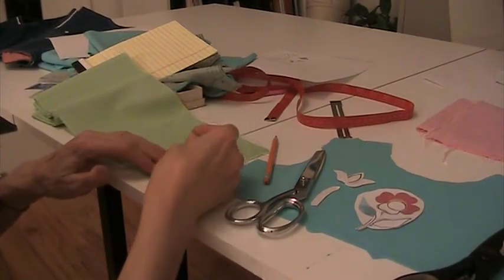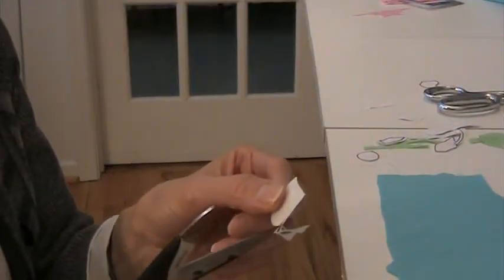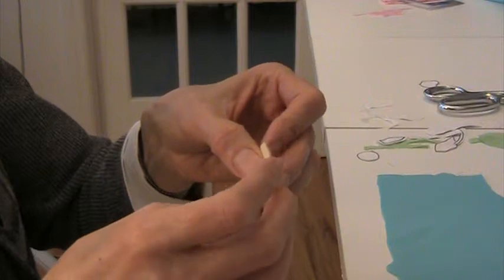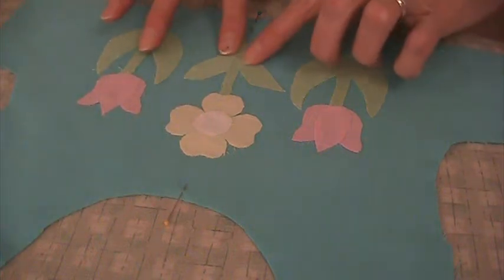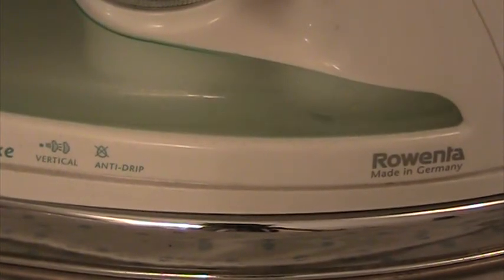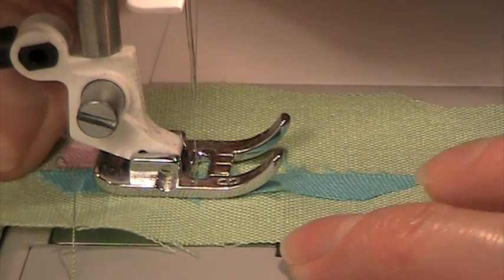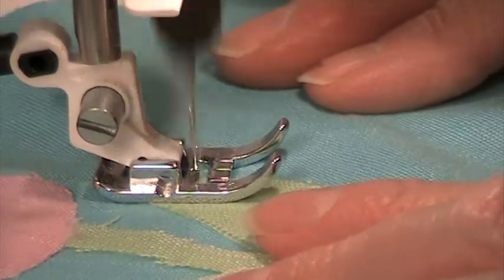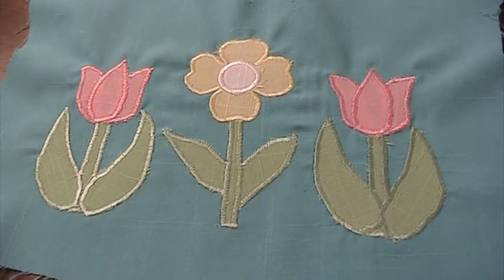Applique, How To: How To Applique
Machine Applique tutorial available for you here!!!  Hope you find this information helpful.  Applique is a fun technique for making your items very individualized.  It can be used in making children or adult clothing, as well as used in quilting projects or other sewn craft applications.  The information given here is in a step by step process and easy to duplicate with some practice.

applique
appliques
appliqués
appliqued
appliqué
appliquéd
applique designs
applique quilt
appliquée
padded appliques
applique patterns
applique patches
applique wall
for applique
sequin applique
applique garden flags
applique iron on
and applique
on applique
with applique
en applique
applique d
applique quilting
wood applique
applique hand
aplique
how to applique
tile applique
country applique
embroidery applique
wall appliques
applique fabrics
applique luminaire
art applique
onlay applique
pes applique
fabric applique
tree applique
design applique
machine applique
monkey applique
iron on appliques
invisible applique
history of applique
applique quilts
wooden appliques
pattern applique
window appliques
garden applique
patch applique
felt applique
applique flower
sewing applique
non slip appliques
applique letters
butterfly appliques
applique free pattern
applique society
applique llc
applique tutorial
rose applique
cross applique
heart applique
wood appliques
applique techniques
wooden applique
applique sew on
log cabin applique
making applique
appliques wholesale
applique custom
applique sew
decorative appliques
tub appliques
halloween applique
liquid applique
bee applique
truck applique
superman applique
tiger applique
tree appliques
what is applique
applique squares
square applique
beaded applique
sequined appliques
christmas appliques
wall appliqués
wall appliques for kids rooms
kitchen applique
airplane applique
applique foot
bat applique
applique academy
daisy applique
duck applique
fish applique
horse applique
mouse applique
skull applique
spider applique
the applique society
turtle applique
quilt blocks applique
lace applique
rhinestone applique
stainless steel applique
guitar applique
thanksgiving applique
turkey applique
applique animals
applique armor
applique buffet
applique leaves
baseball applique
bath applique
bow applique
cowboy applique
cute applique
deer applique
fairy applique
kitty applique
lamb applique
pig applique
rabbit applique
silver applique
spiderman applique
zebra applique
letter appliques
embroidery appliques
sewing appliques
fabric appliques
appliques for kids
baltimore applique
greek applique
padded applique
grinch applique
applique film
disney applique
dragon applique
dragonfly applique
glass applique
ladybug applique
leaf applique
sunflower applique
cross appliques
heart appliques
holiday appliques
monkey appliques
princess appliques

quilting
quilts
quilt patterns
patchwork
fabric
quilting patterns
bernina
embroidery
quilt
decorative corbels
wood onlays
carved ornaments
wood onlay
wooden rosettes
wood corbels
cherry carvings
resin corbels
embroidery designs
quilt pattern
cette
sewing
quilters
patterns
star
free quilt pattern
free quilt patterns
free quilting patterns
letters
making
onlays
baby
beaded
embroidered
garden
pes
craft
lampadari
lampe
lampes
luminaire
luminaires
patches
snowflake
dans
sont
decor
templates